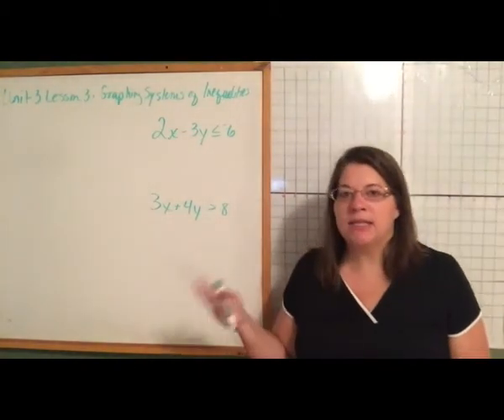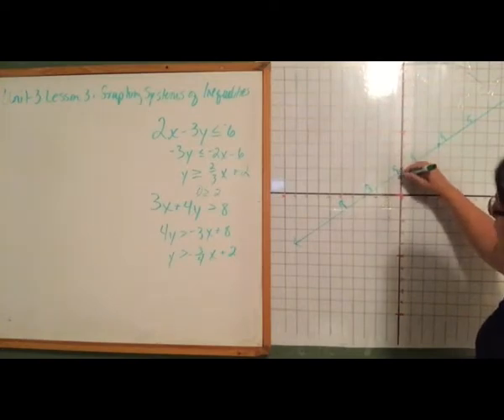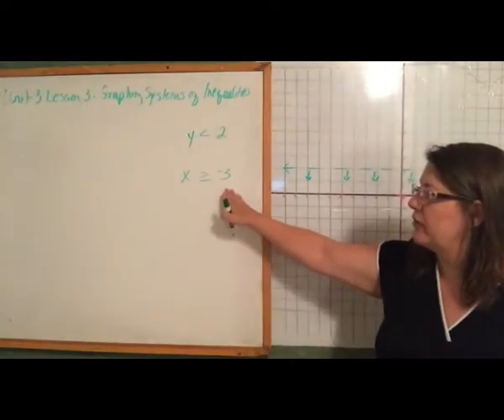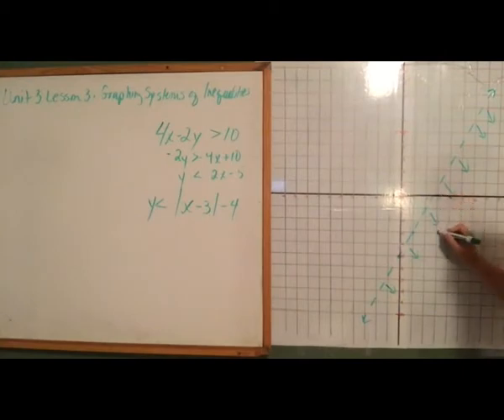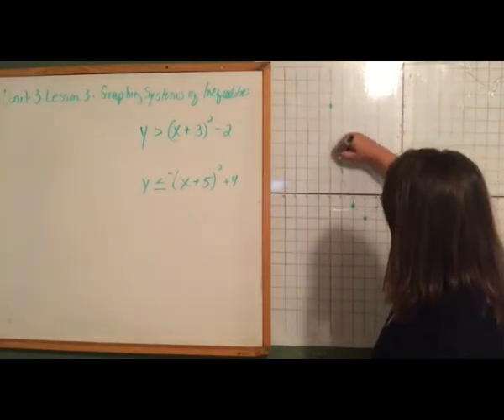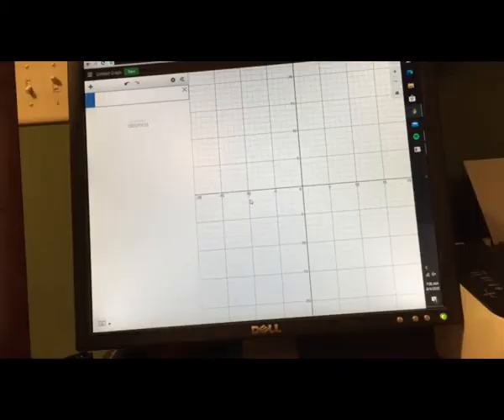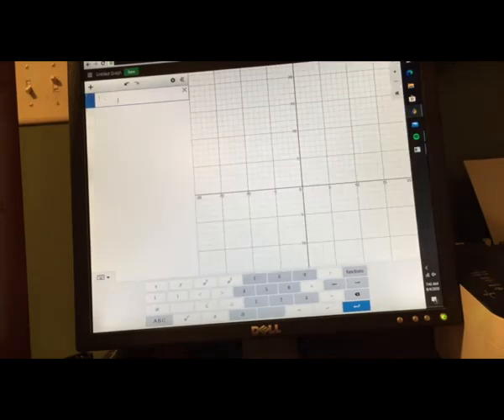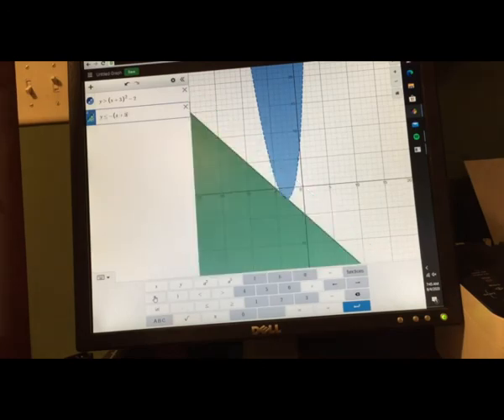Alg. 2 Unit 3 Lesson 3: Graphing Systems of Inequalities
Learn how to graph systems of inequalities by hand and using Desmos.com. Examples include linear, absolute value and quadratic inequalities.